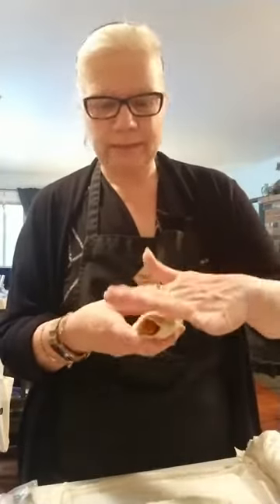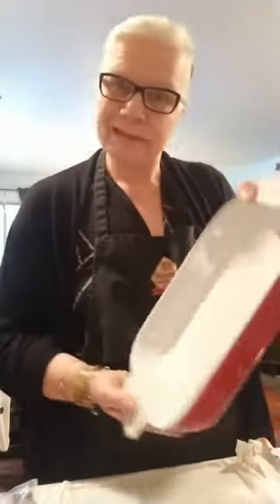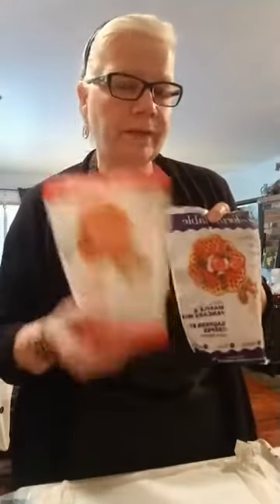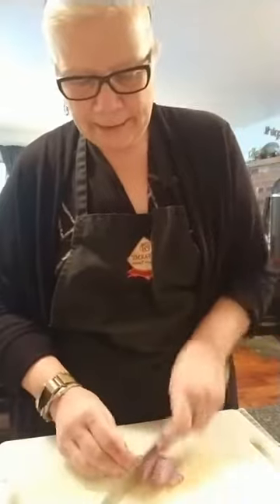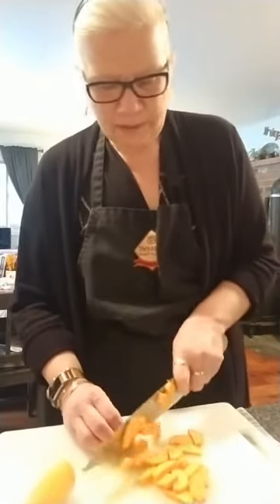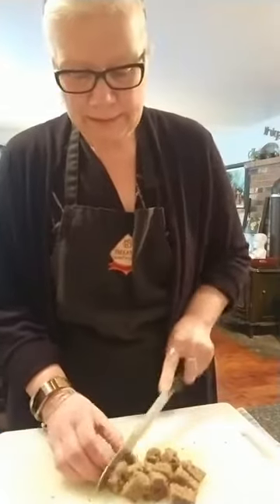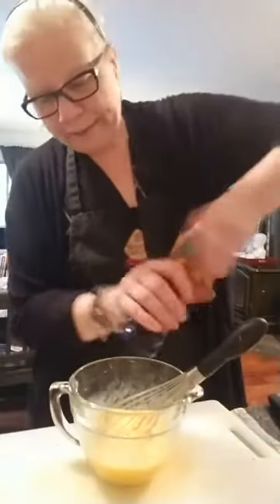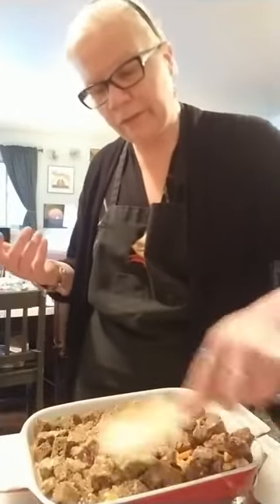Talking Turkey Recipes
Mother's Day brunch recipe    all in one pan